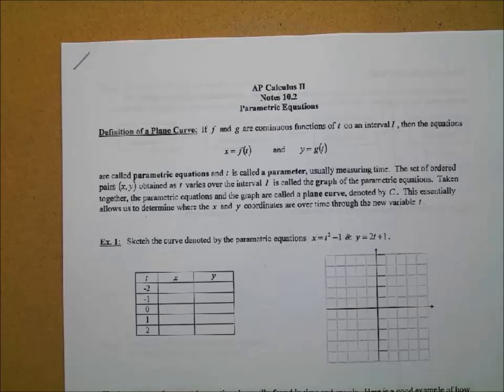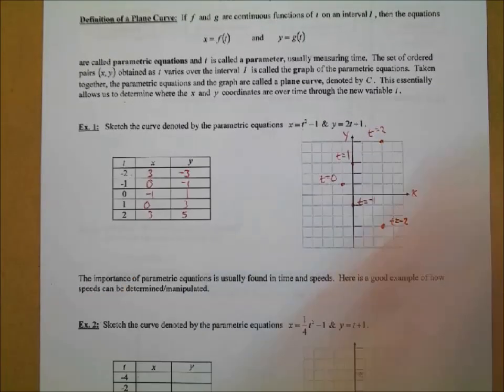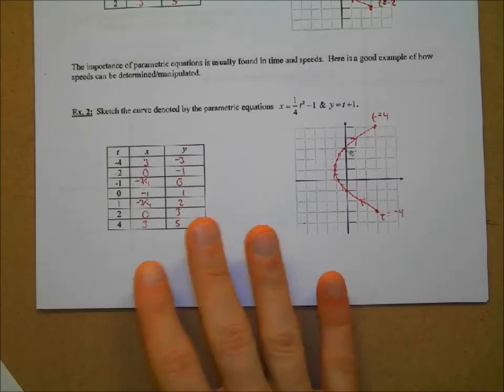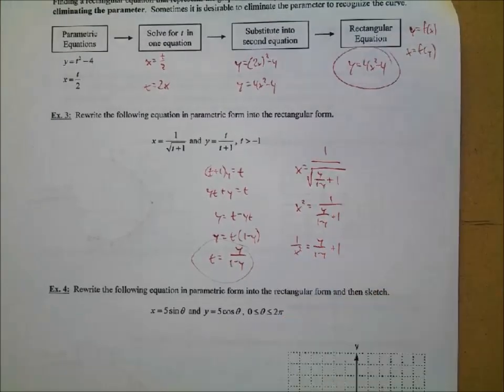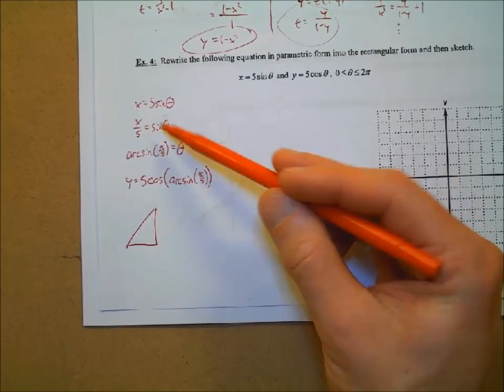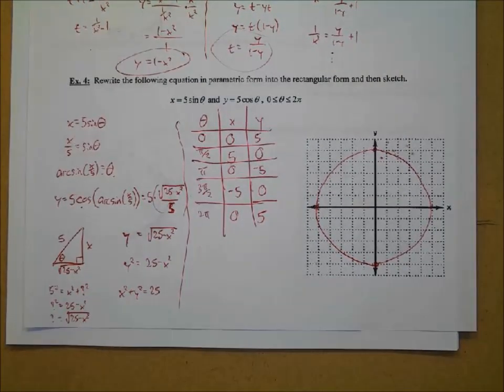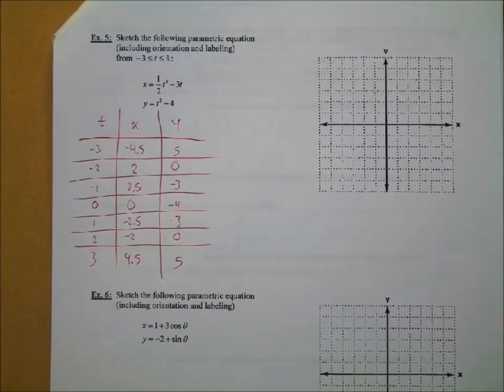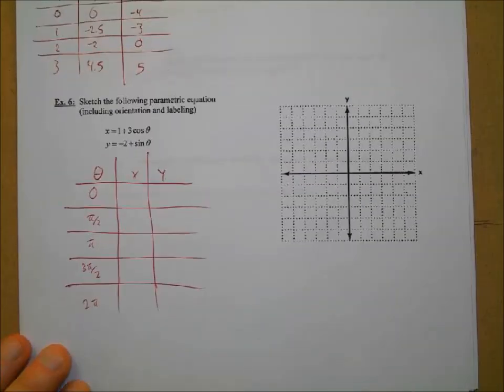2/16/2018 Parametric Equations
HW: 10.2 #(3-9)odd, 19, 24, 68 AND Problem Set #12